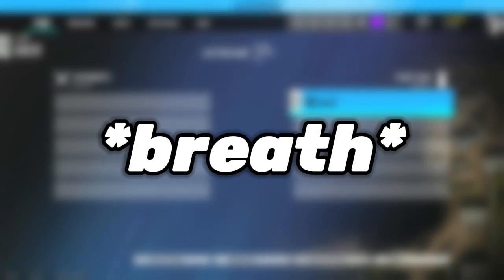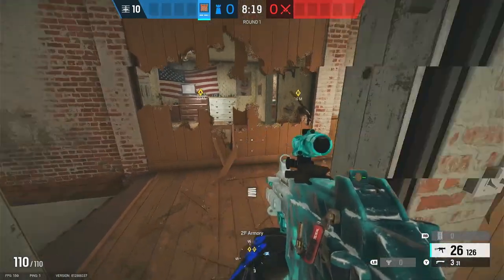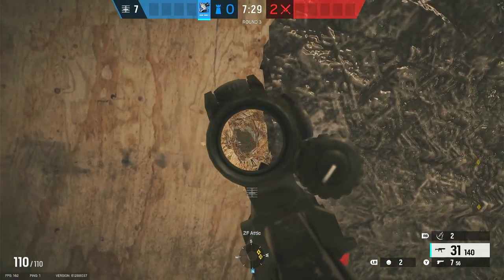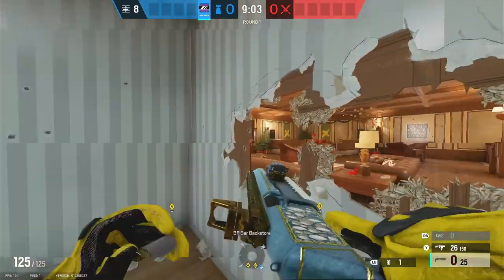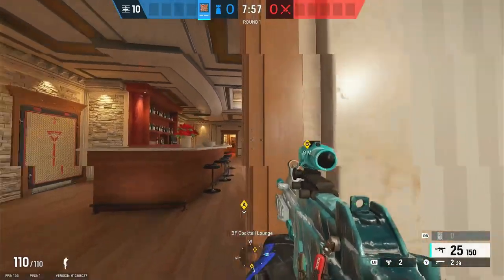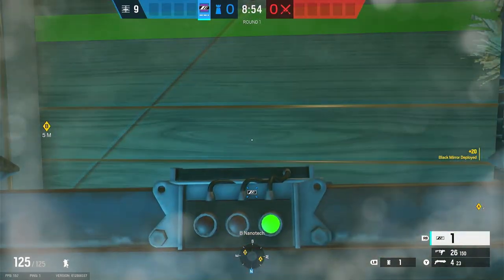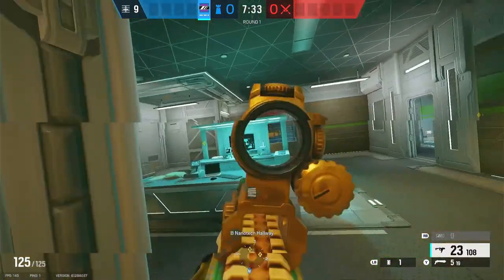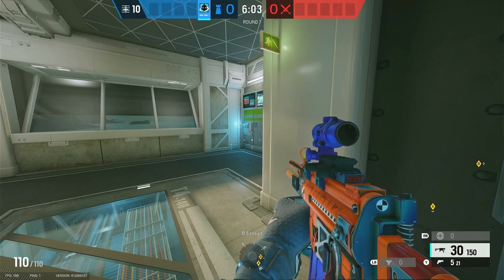THREE UNSTOPPABLE DUO STRATS + SETUP TUTORIAL // R6 Siege Ranked Strategy Setup Guide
🎮 Are you tired of solo queueing and hoping for the best in Rainbow Six Siege ranked matches? Well, you're in the right place! In this video, we're diving deep into three essential duo strategies that will elevate your ranked gameplay on some of the most challenging maps: Oregon (Kid's Dorms bomb site), Kafe Dostoyevsky (Bar and Cocktail Lounge bomb site), and Nighthaven Labs (Assembly and Tank bomb site in the basement).

🏞️ **Oregon (Kid's Dorms bomb site)** - Learn how to dominate this iconic map with your duo partner when facing the Kid's Dorms bomb site. We'll break down operator choices, site setups, and effective roam and anchor strategies that will keep your team one step ahead of the competition.

☕ **Kafe Dostoyevsky (Bar and Cocktail Lounge bomb site)** - Discover the art of teamwork on Kafe Dostoyevsky when dealing with the Bar and Cocktail Lounge bomb site. We'll provide you with the knowledge you need to conquer this complex map. From top-floor defenses to efficient roam clearing, you'll be well-prepared for any situation.

🔬 **Nighthaven Labs (Assembly and Tank bomb site in the basement)** - The newest map in the Siege lineup can be a maze of challenges, but fear not! We've got duo strategies that will help you navigate Nighthaven Labs, specifically when dealing with the Assembly and Tank bomb site in the basement. From securing the biohazard container to defending the laboratory, you'll be ready for any mission.

🤝 Whether you're playing with a friend or a trusted teammate, these strategies will help you communicate, coordinate, and dominate the ranked scene. Don't miss out on the chance to level up your game and climb the ranks!